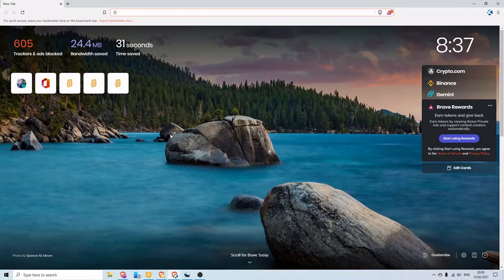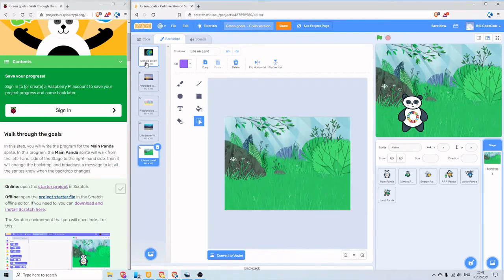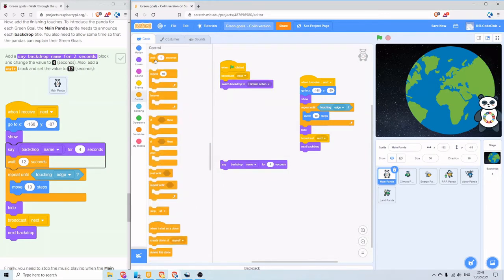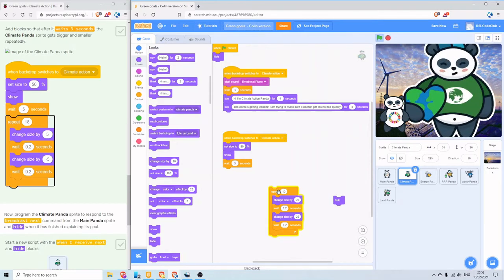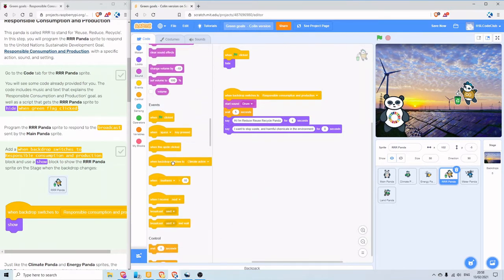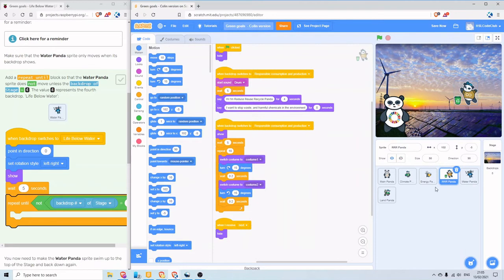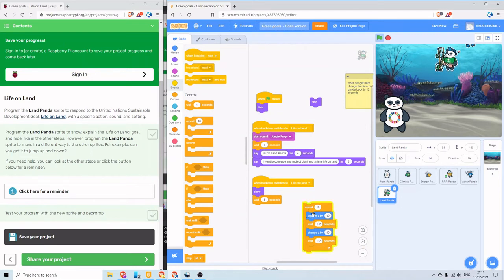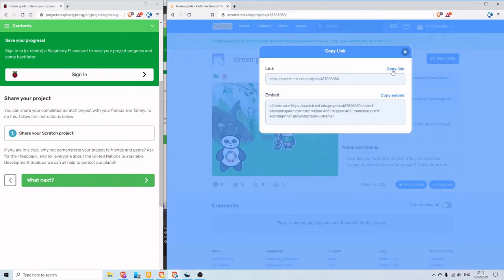Online Code Club: Green Goals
Colin is starting a new series of Code Club projects all about the environment, beginning with today's project Green Goals!

You can work alongside the video with the Code Club Project